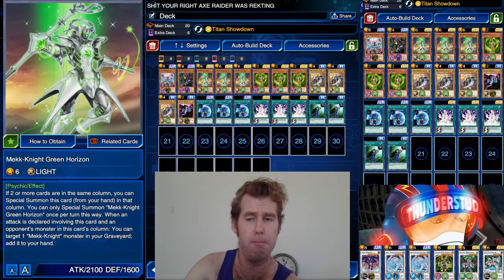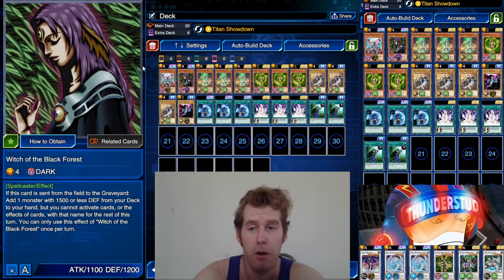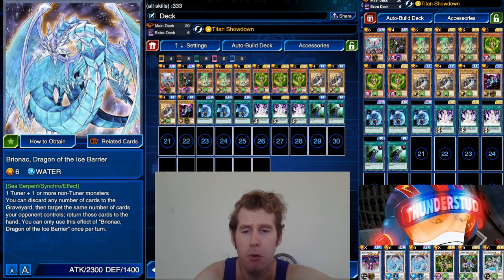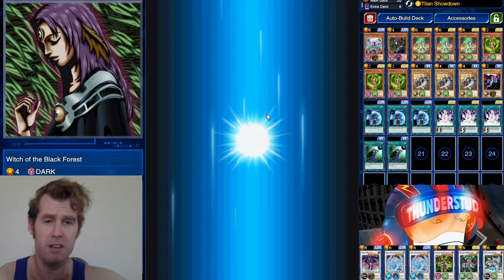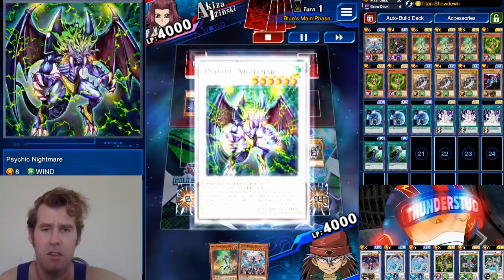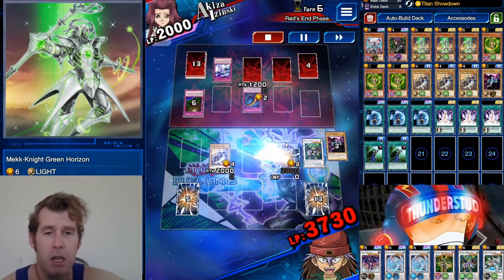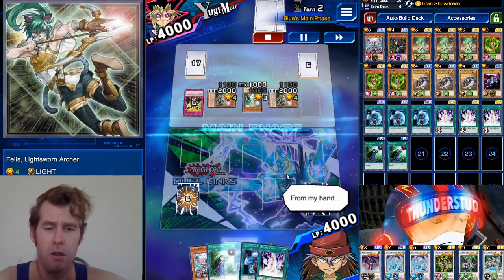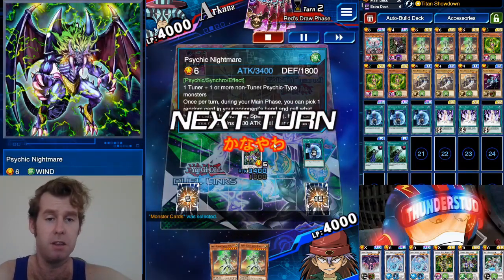Mekk-Knights! Unexpected Dai Synchro deck with a secret boss [Yu-Gi-Oh! Duel Links]